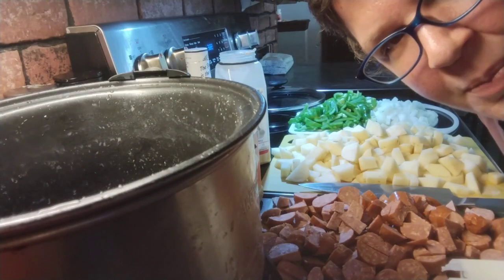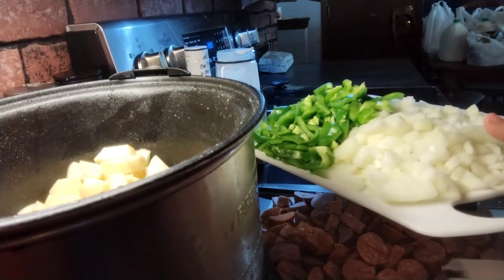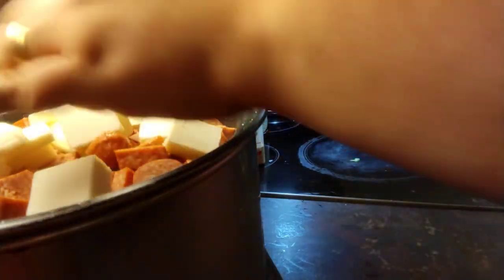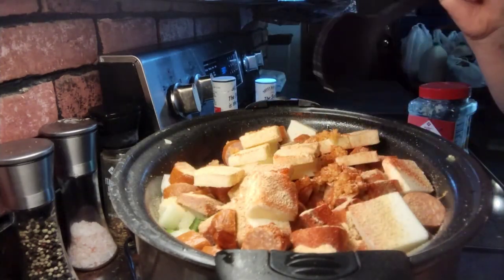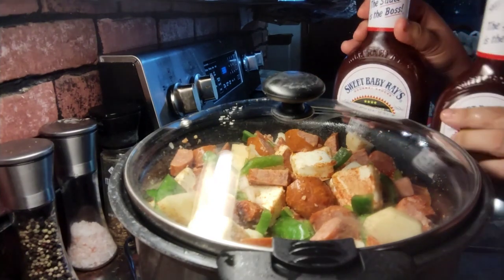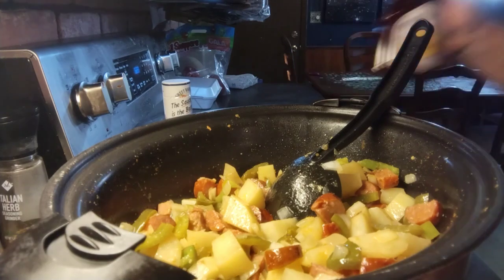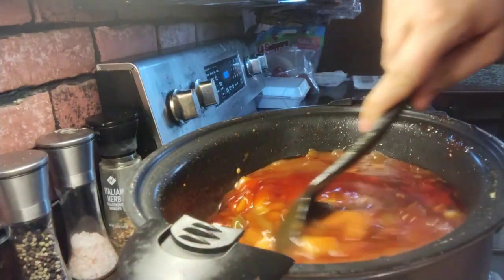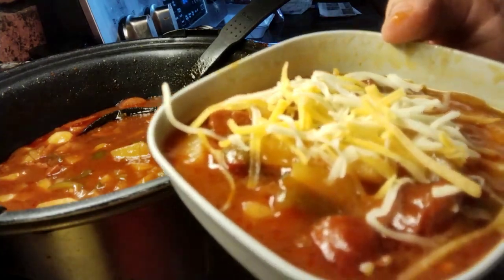Polish Sausage and Potato Crock Pot Bake with BBQ!! SUPER GOOD!!!! Must try this one!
6-8 russet potatoes, peeled and diced
2 large green peppers, sliced or diced
2 onions, diced
2-3 Polish kielbasa sausage links, sliced or diced
1 1/2 sticks of butter, sliced
2 heaping tsp minced garlic
Generous sprinkle paprika
Generous sprinkle garlic powder
2 bottles Sweet Baby Ray's BBQ Sauce

In crockpot put in everything except BBQ sauce
Mix together
Cook on high 3-4 hours OR low for 6-8 hours or until potatoes are cooked through
**Add in BBQ sauce an hour before it's done and mix together
Garnish with shredded cheese
Optional: garnish with sour cream